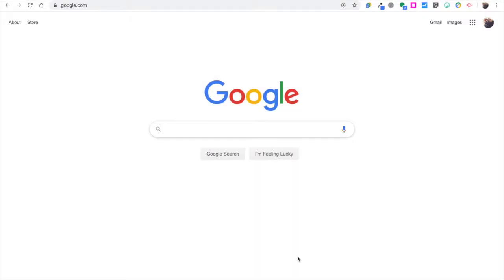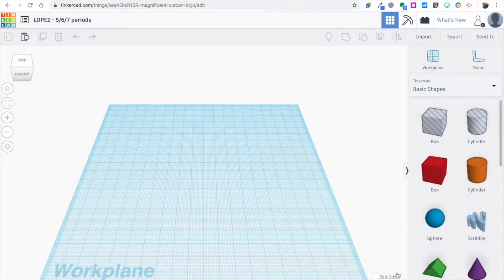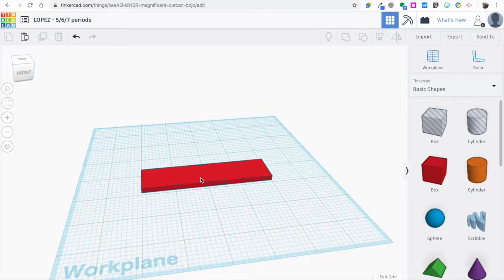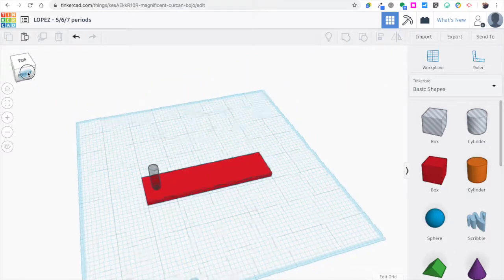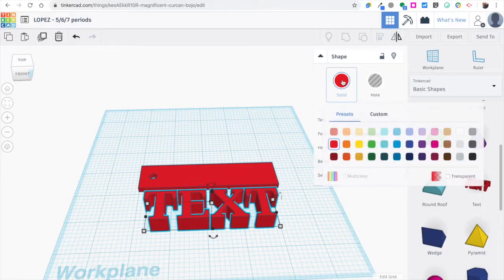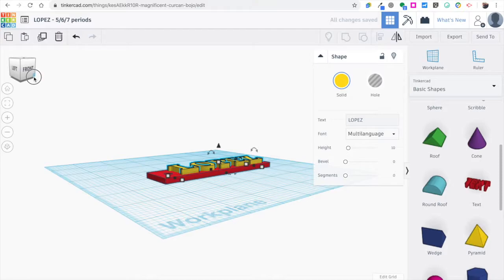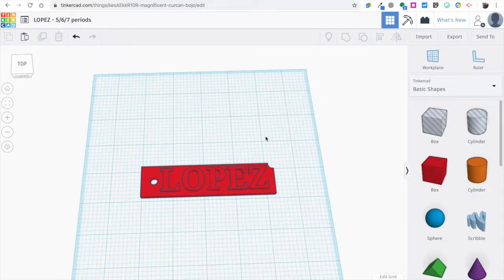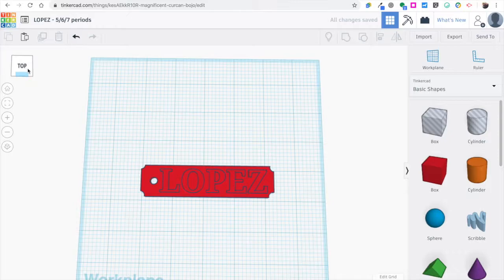Name Plate 678